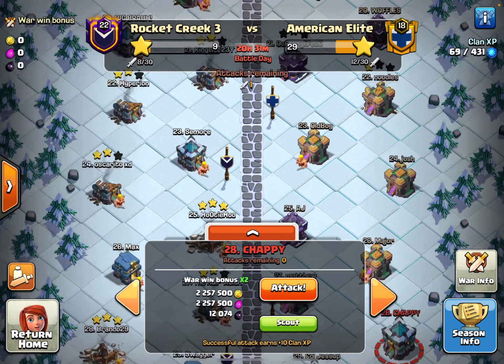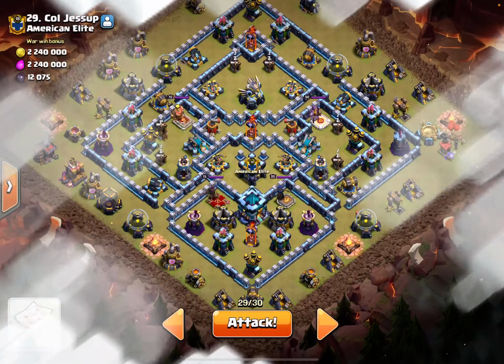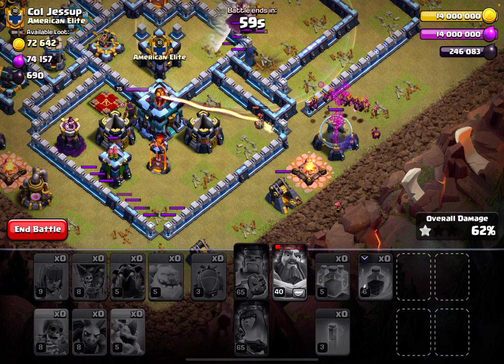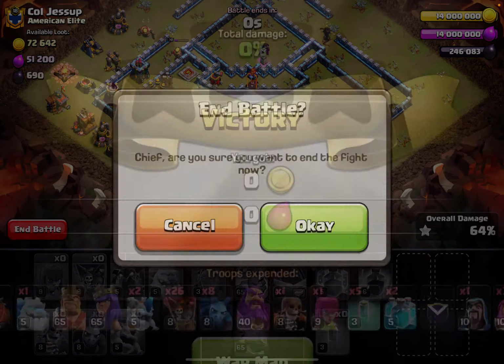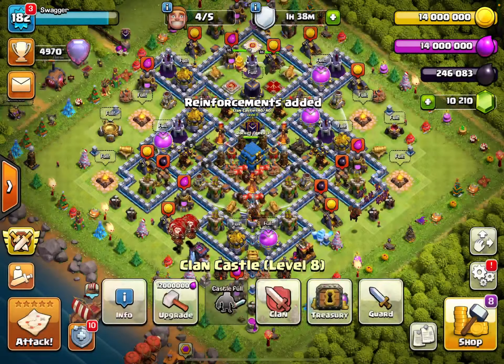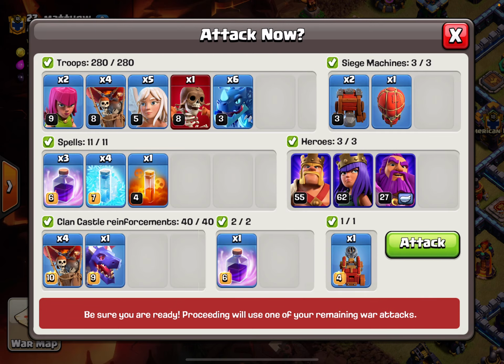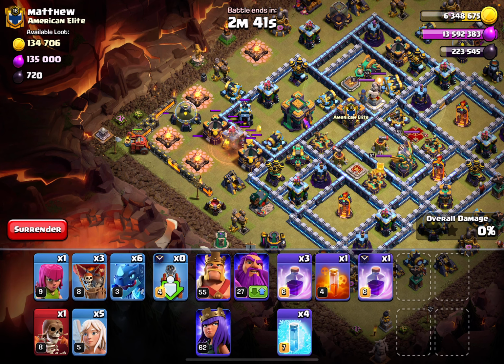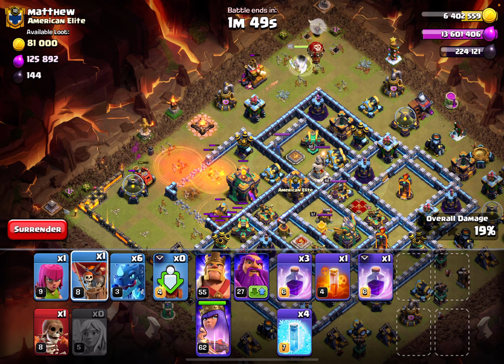Clan War League Attacks - March Season / War 7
Enjoy and take care!❤️